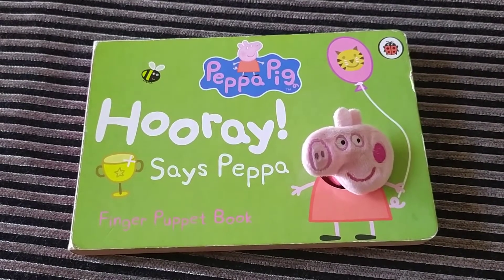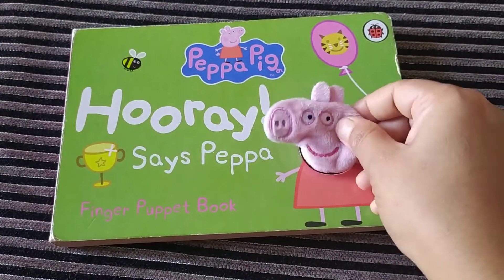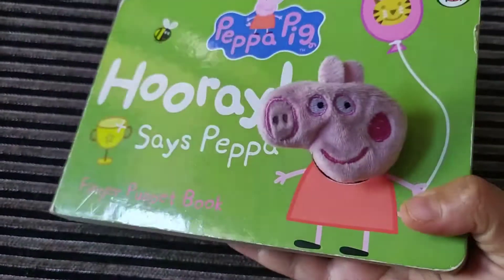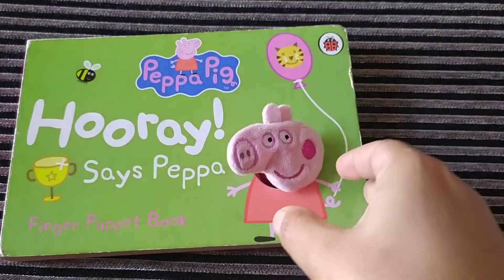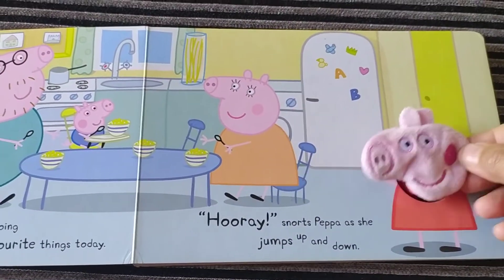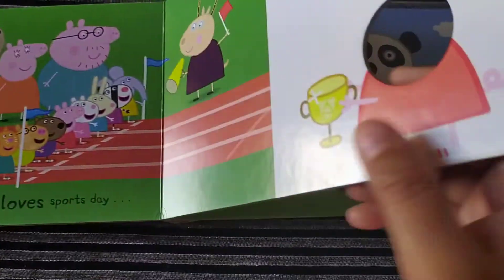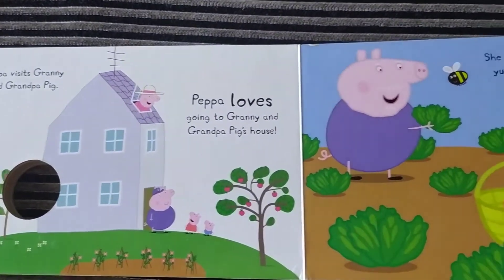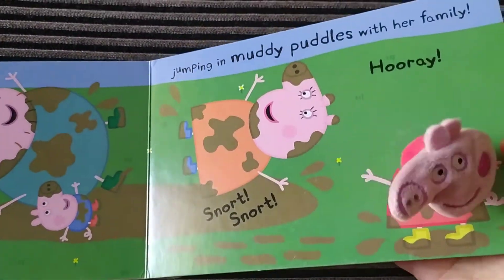Hooray! Says Peppa Finger Puppet Book @Joicy's Treasury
@Joicy's Treasury